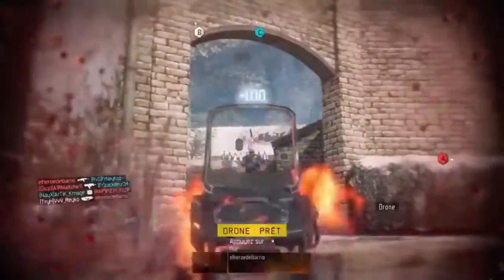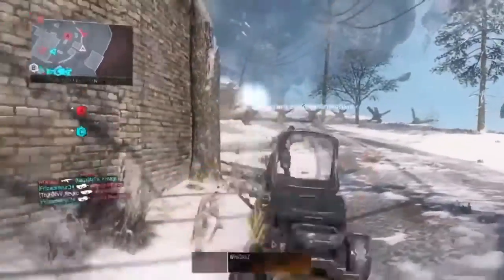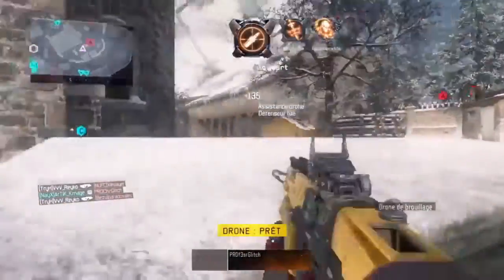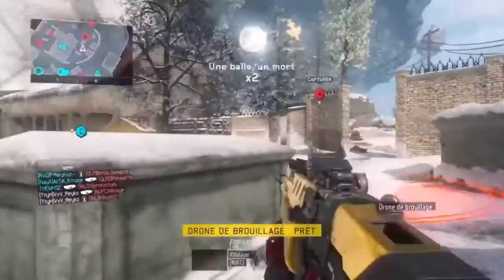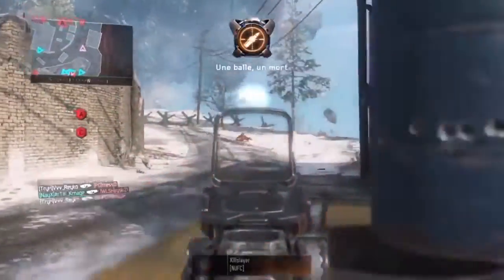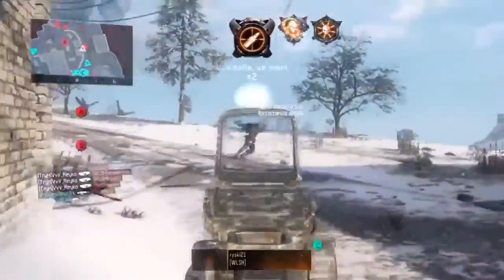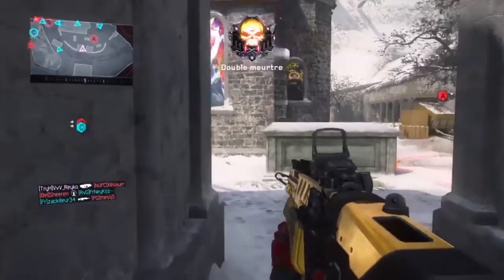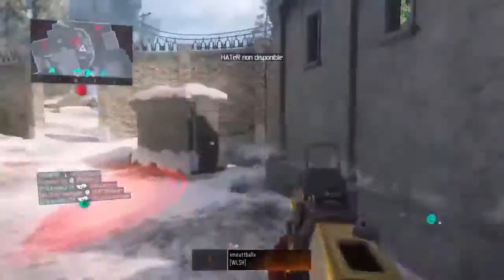TRIPLE NUCLEAIRES - Les différents graphismes sur COD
☆☆☆LIRE LA DESCRIPTION SVP☆☆☆
(Cela prend 2sec et aide vraiment la chaîne à se développer)

Condition pour être UPLOAD :

- Qualité de 720p minimum et un micro de bonne qualité.
- Vidéo de maximum 10min.
- Etre actif sur la chaîne !

➽ Skype du Fondateur: FloxHD | Fondateur OGTV

Merci d'avance.
L'équipe de la OnlyGeekTV !